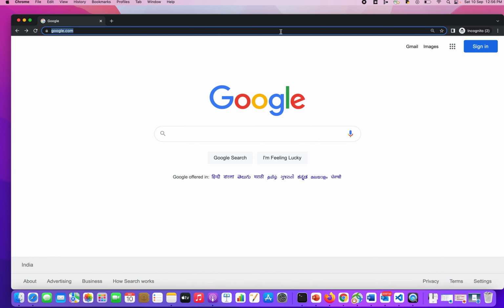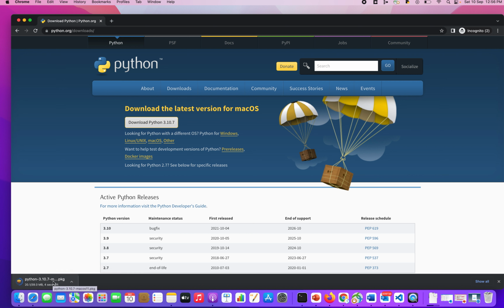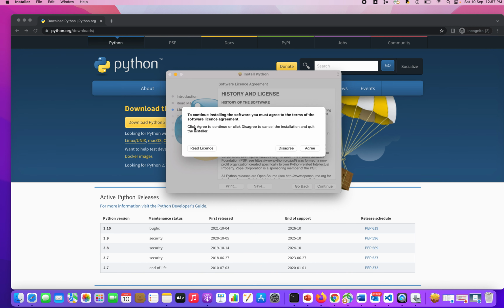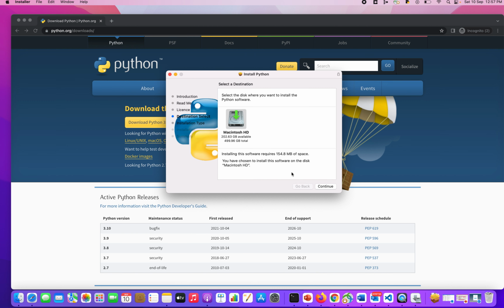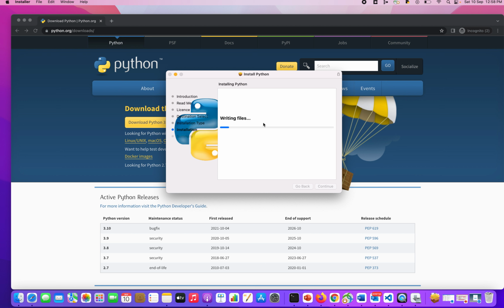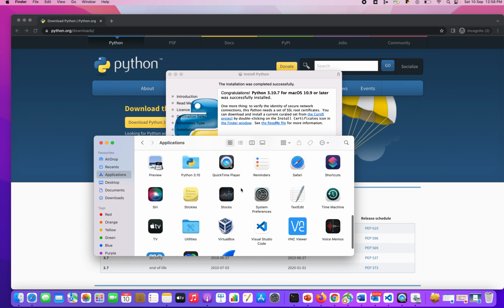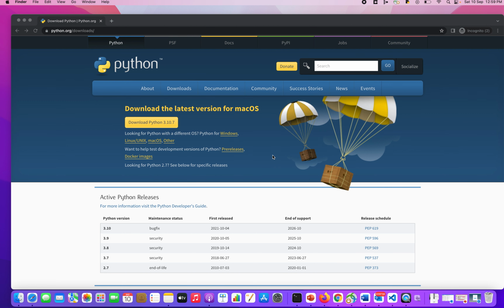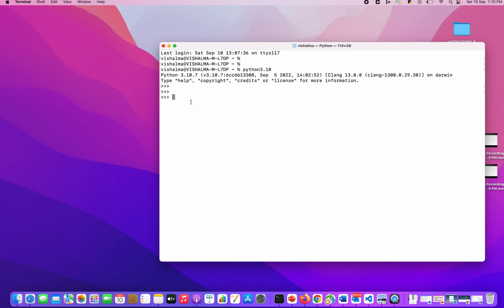Download and Install Python 3.10.7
How to Download and Install Python 3.10.7